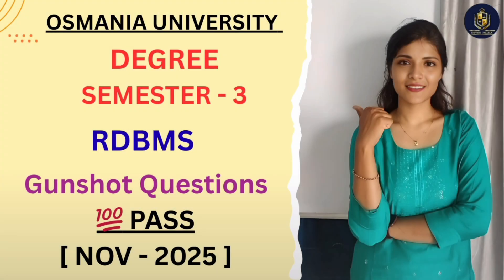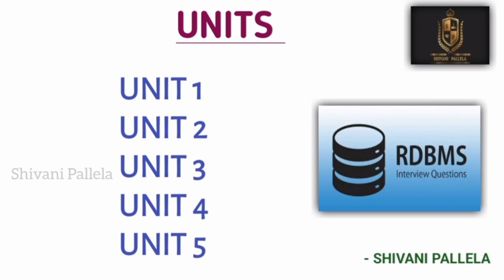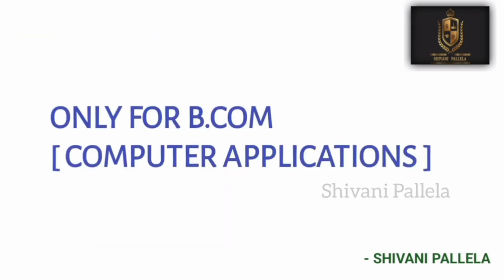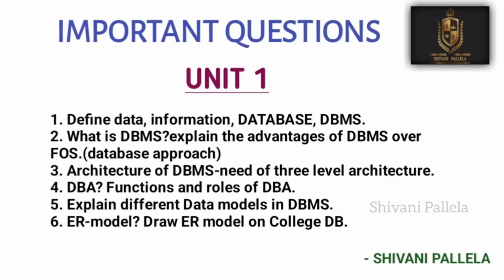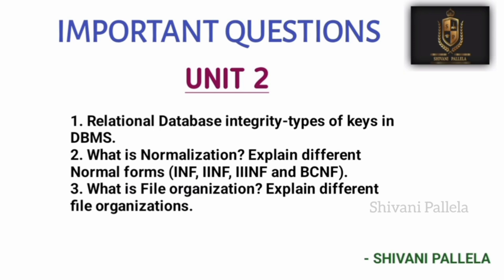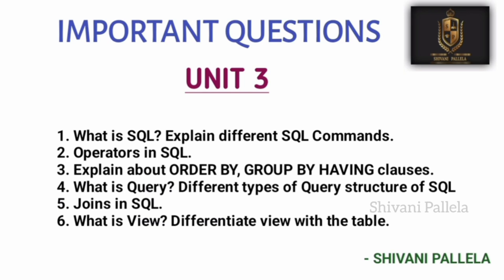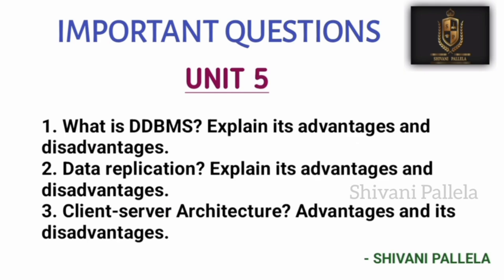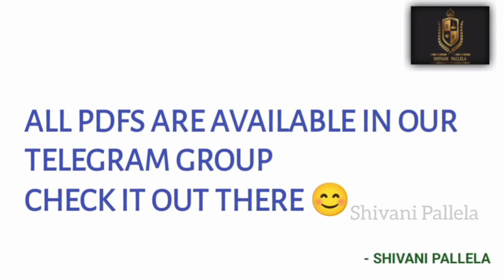RDBMS || IMPORTANT QUESTIONS || OSMANIA UNIVERSITY || SEMESTER-3 || ‎⁨@shivanipallela⁩